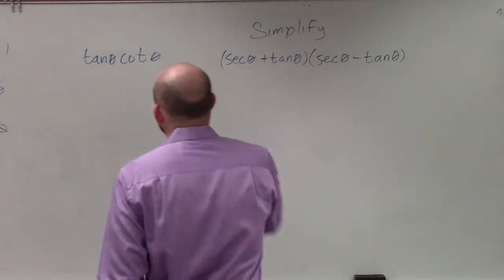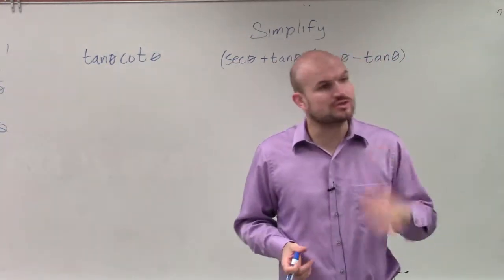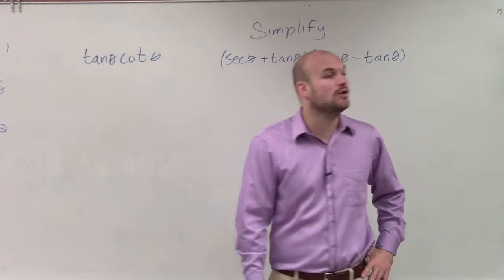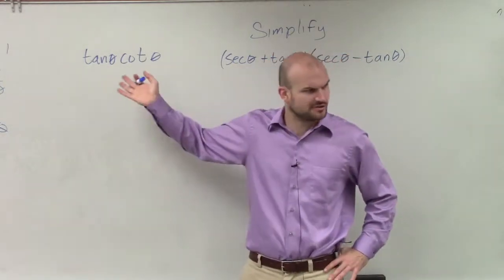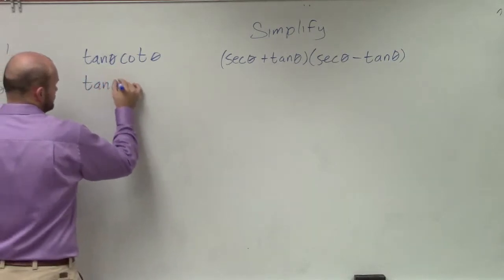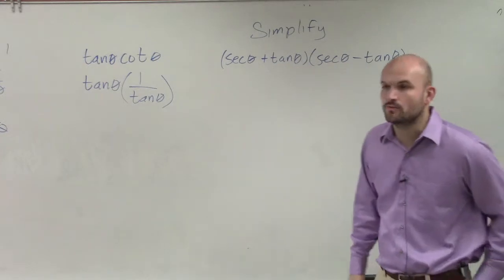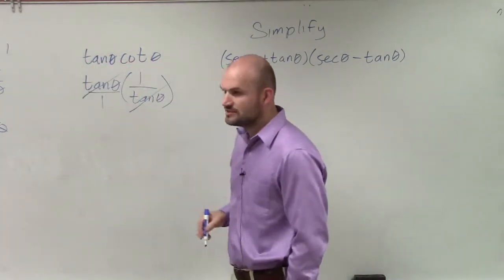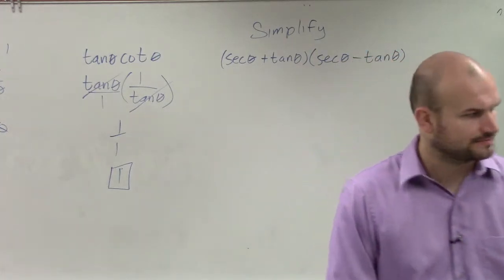Simplifying a basic trigonometric expression